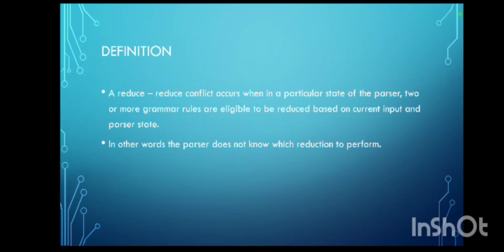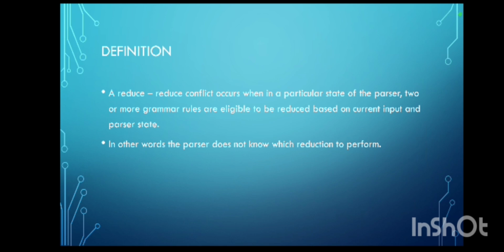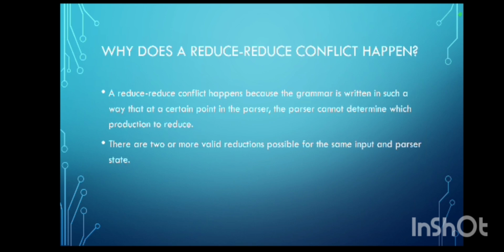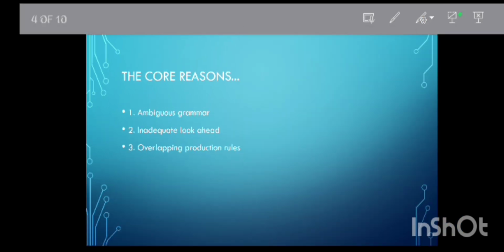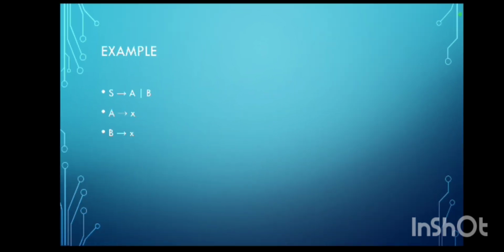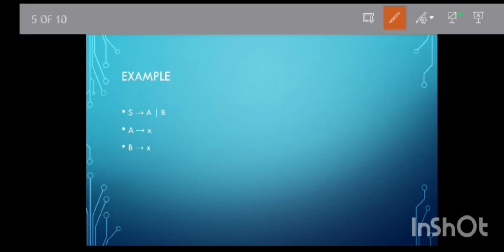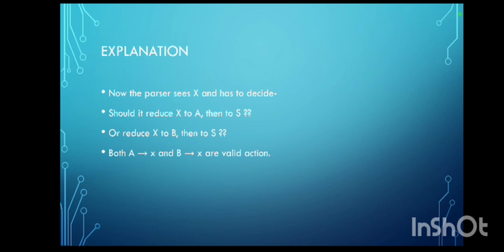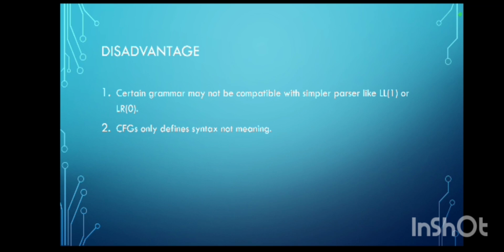REDUCE-REDUCE CONFLICT | COMPILER DESIGN | 335